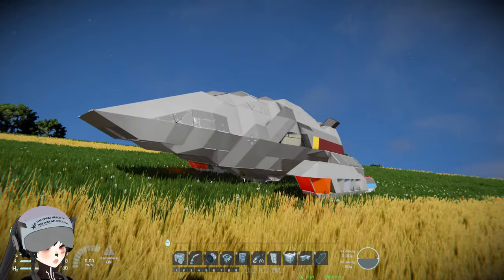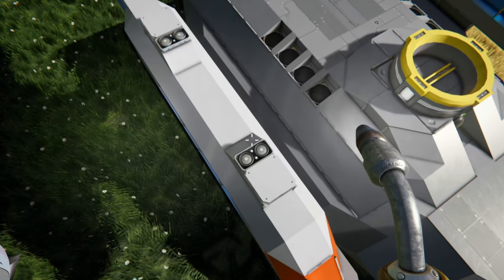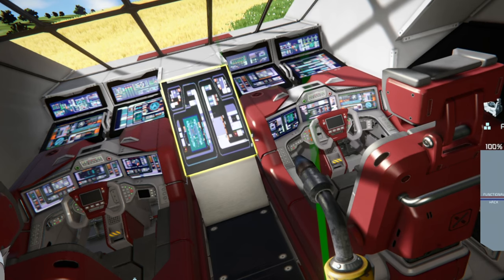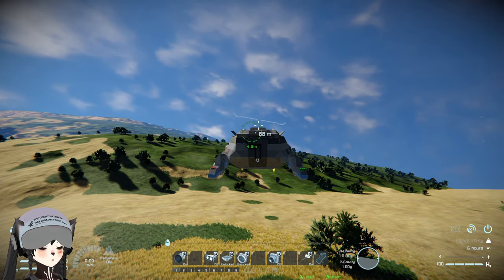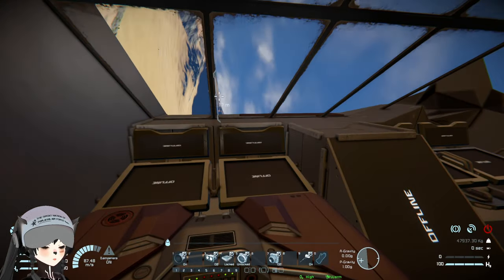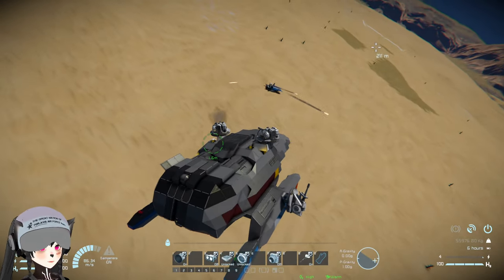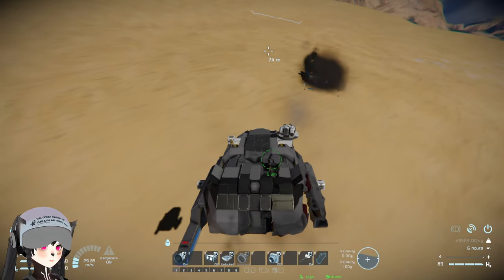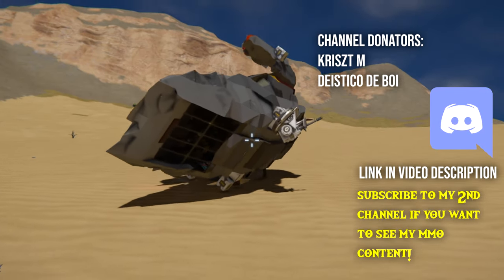This Star Trek Shuttle can do Away Missions, Space Engineers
A short video of the Type-14 Shuttlecraft Gorkon [Star Trek] by Commodore Keras, ZEO CMF and Oasis Build Community on Space Engineers, the Gorkon is a shuttle that can be used to do away missions off any ship or base in any environment including any of the planets, could use a little bit more performance though